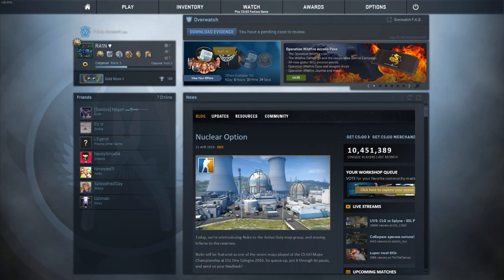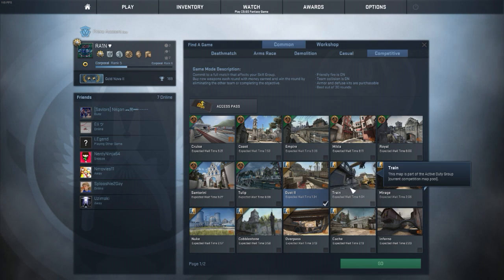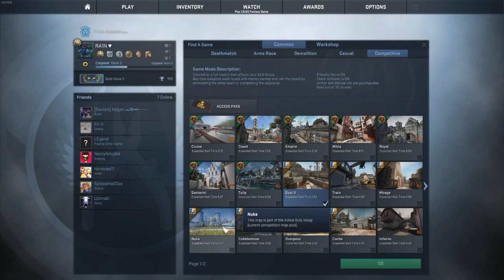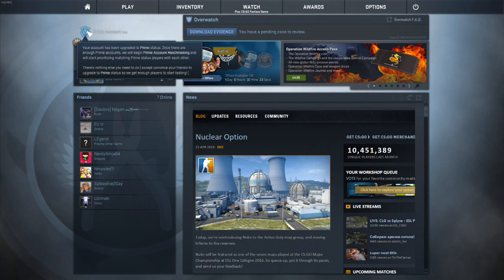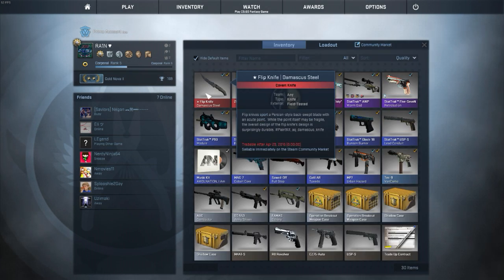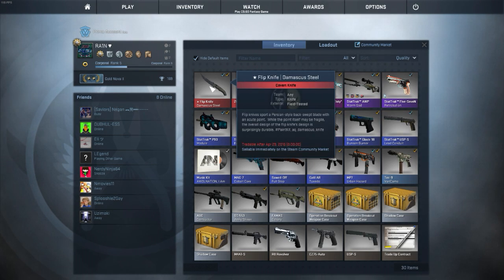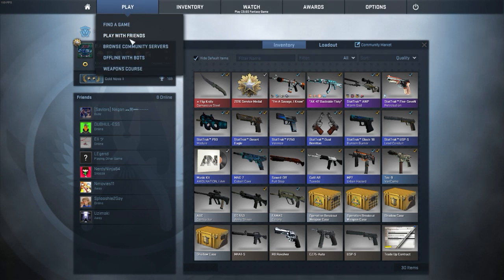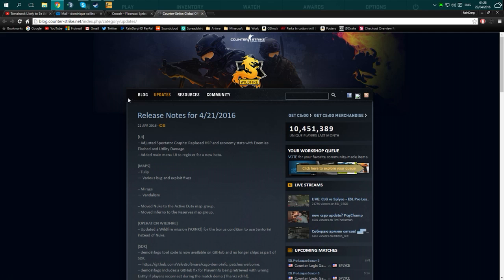CSGO UPDATE - PRIME ACCOUNT BETA/NUKE IN THE ESL ONE COLOGNE/MORE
Today...

(Only If You Want To)

GPU: GeForce GTX 970
CPU: Intel(R) Core(TM) i5-4460 CPU @ 3.20GHz
Memory: 8.00 GB RAM
OS: Windows 10
2TB Hard drive
24Inch 144hz Monitor
Razer DeathAdder
Razer Black Widow

PSN: RainDargHD
Steam: RainHD
Here Are My YouTube Fwiendz!
-MoneyGo123:
Some Songs Are Not Mine And I Take No Credit For All The Songs Used In My Videos.